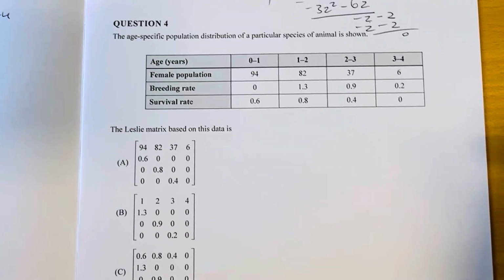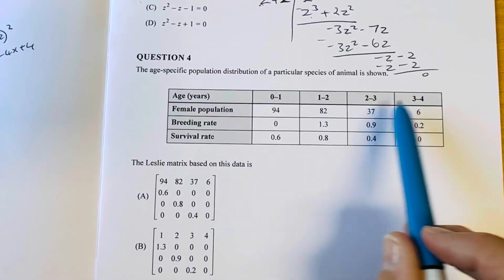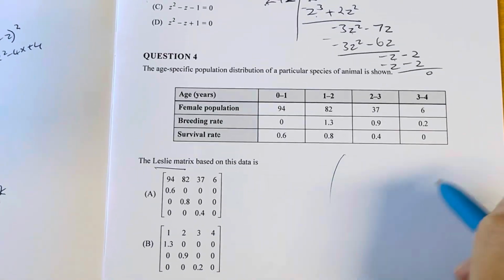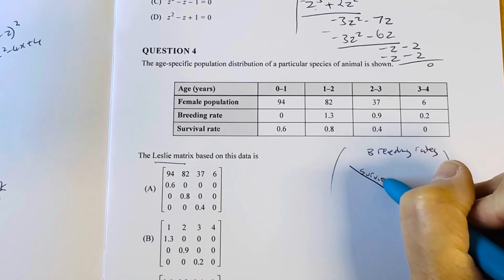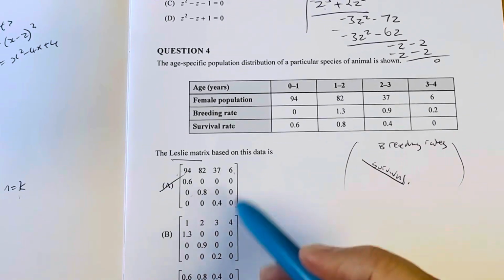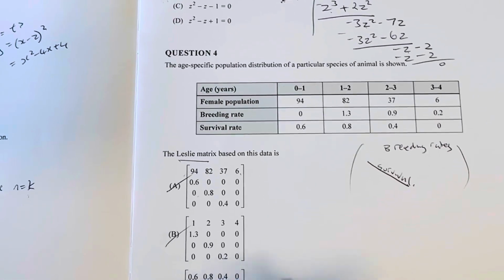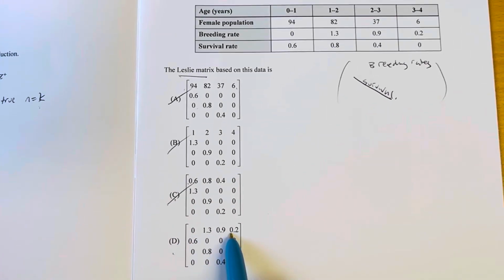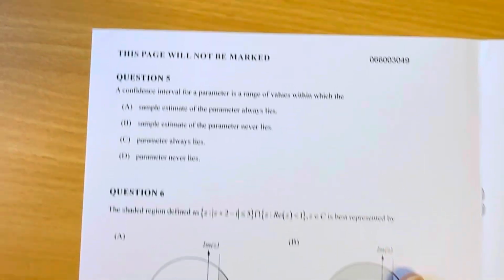2023 Specialist Maths external paper 1 Tech Free Q1-5